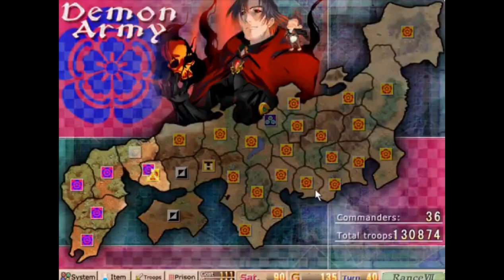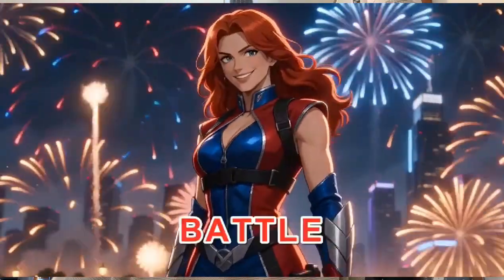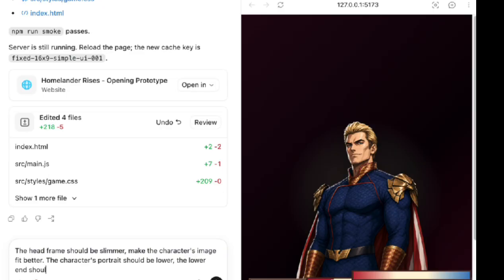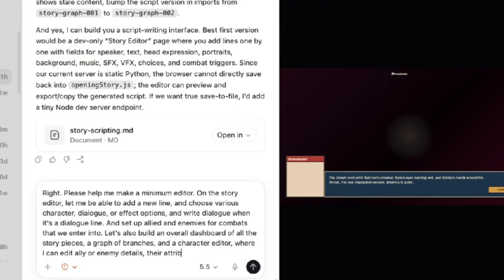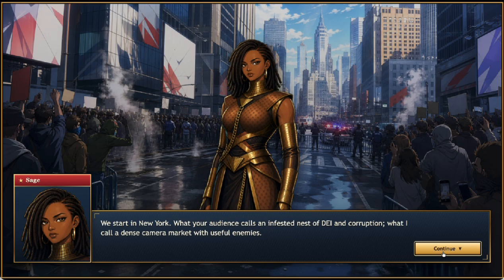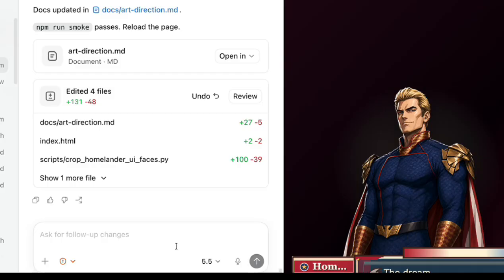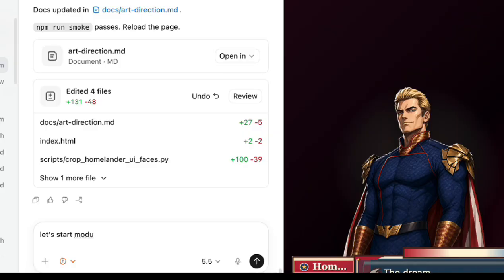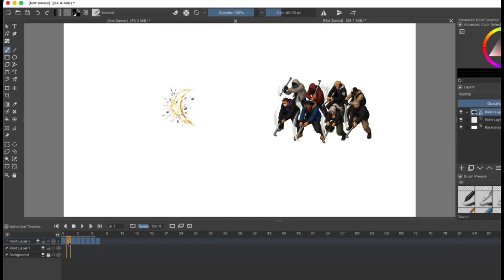Let's Build Homelander: The Unison Strategy - Part 1: First Combat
I’m building Homelander: The Unison Strategy, a dark JRPG / strategy game inspired by Sengoku Rance.

The game mixes visual novel scenes, tactical combat, public approval, scandal, media spectacle, and choices that decide whether Homelander gets a second chance.

In this first build-in-public devlog, I show the first playable slice: a VN opening, a New York street battle, Homelander’s laser attack, enemy mob animations, combat pacing, and the early content pipeline powering the game.

Next up: the America map, state approval, The Boys heat, scandals, and the real strategy layer.

Follow along as this messy prototype becomes a full strategy RPG.